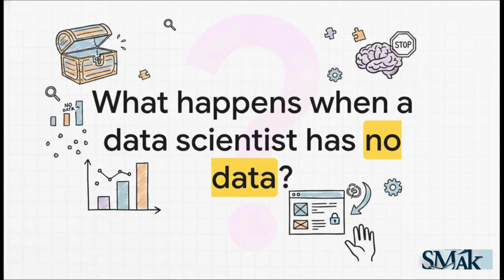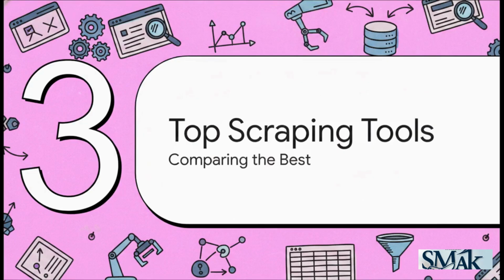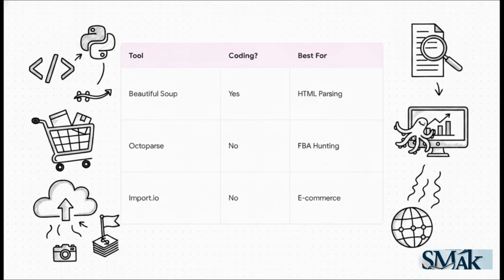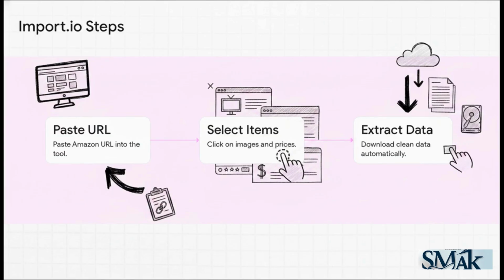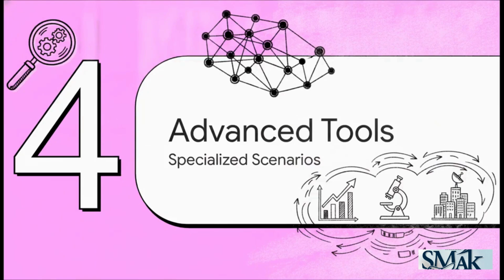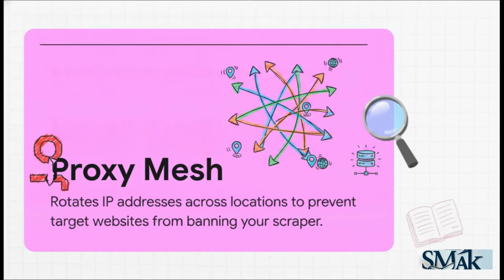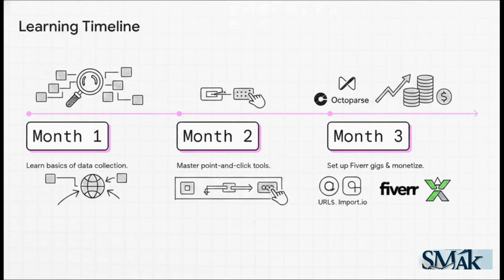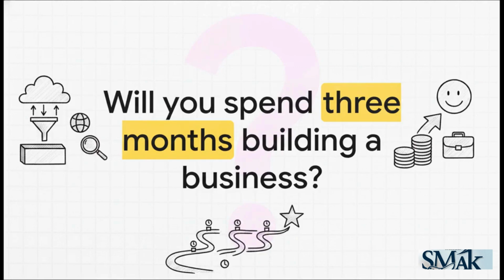Data Science 1#fyp data science #1